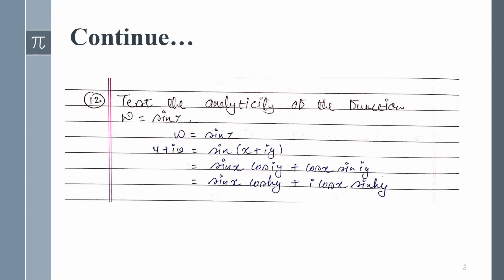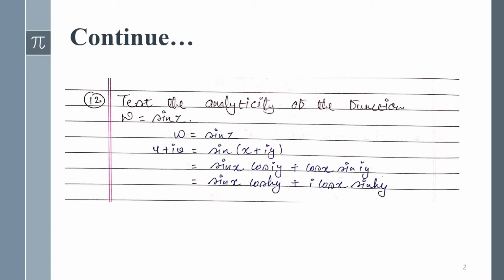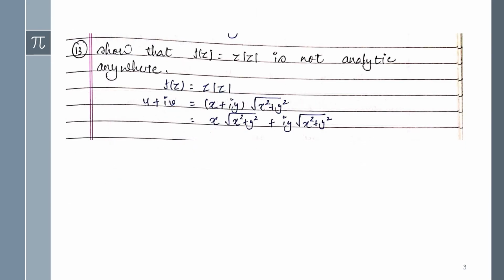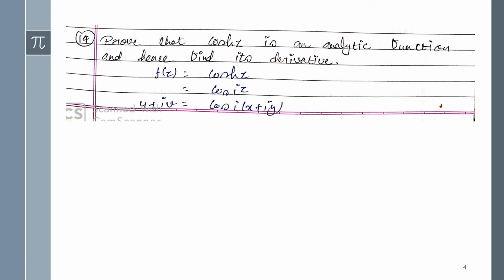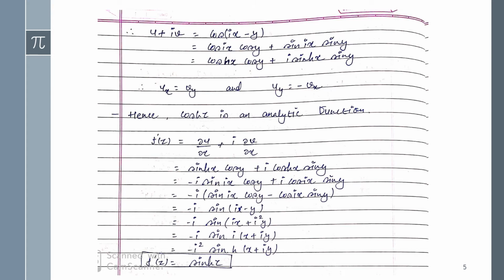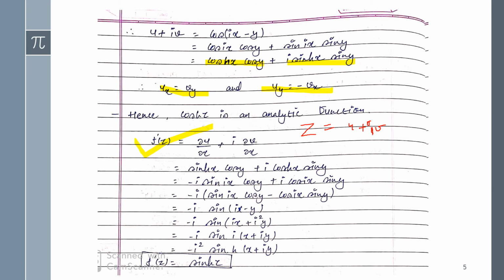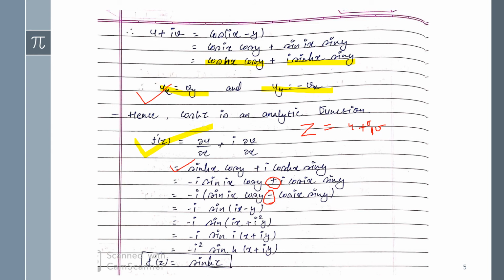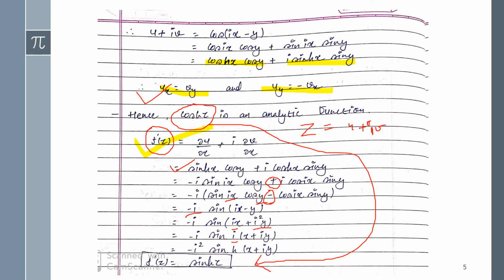CVPDE_Lecture#31_UNIT-1